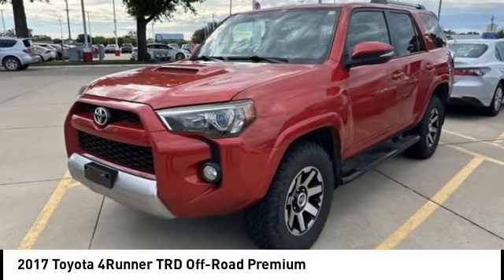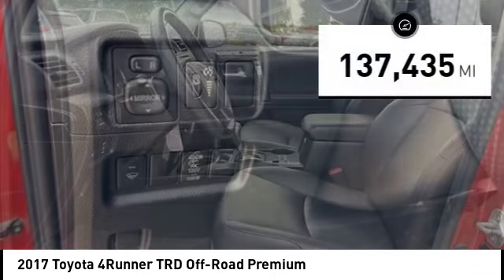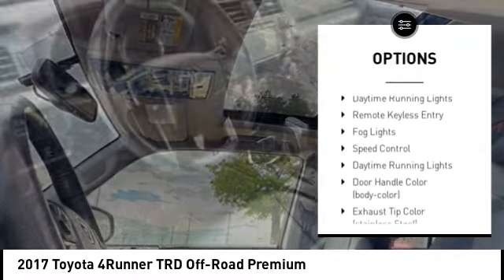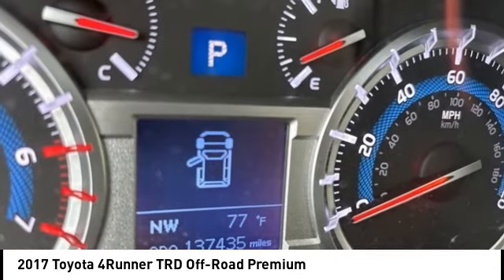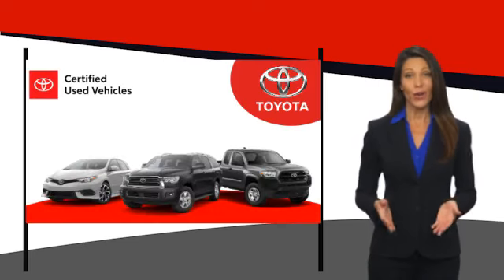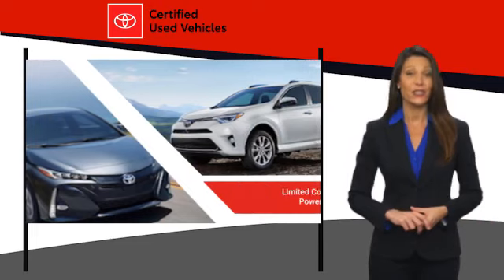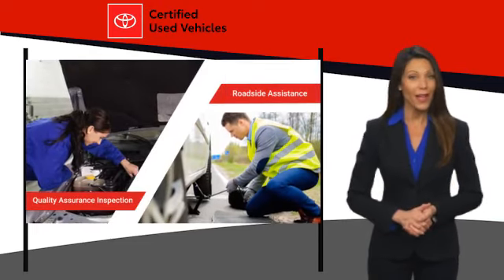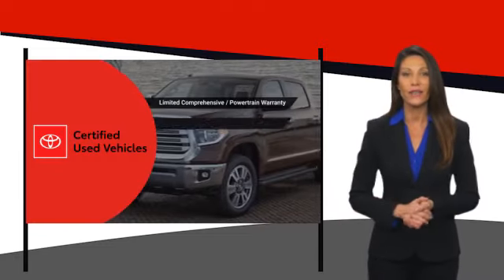2017 Toyota 4Runner Cedar Falls IA TT38029A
2017 Toyota 4Runner TRD Off-Road Premium